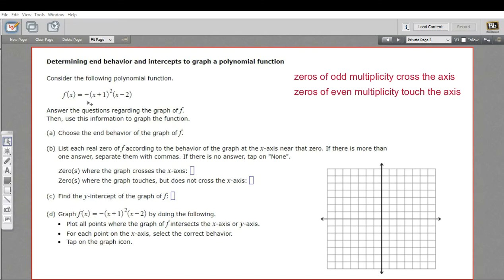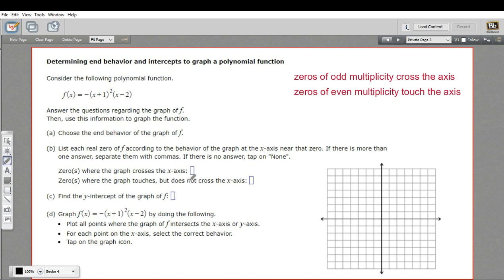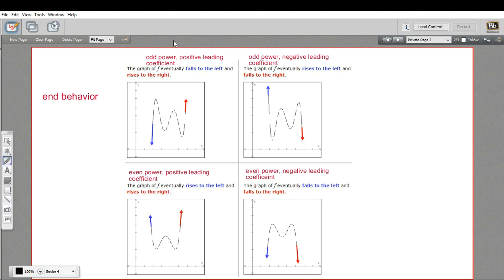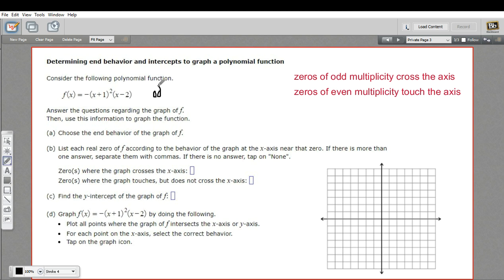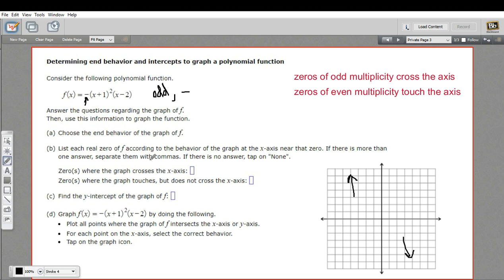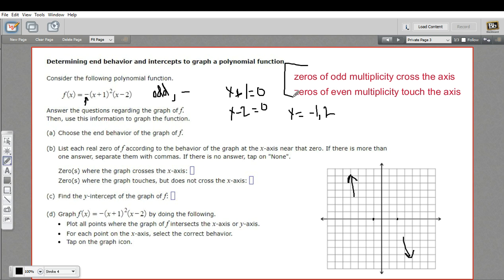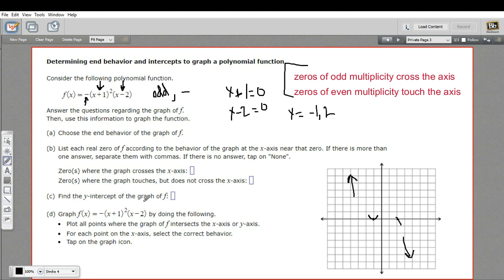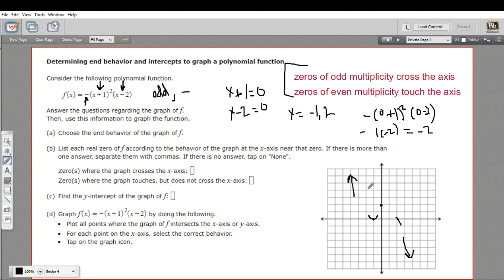Determining the end behavior and intercepts to graph a function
How to sketch a graph of a polynomial function by determining its end behavior and intercepts